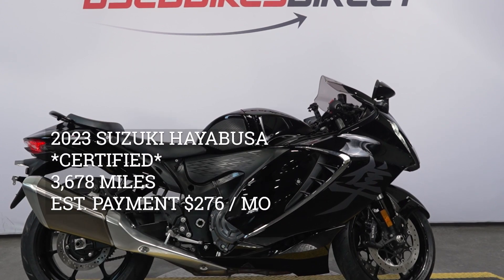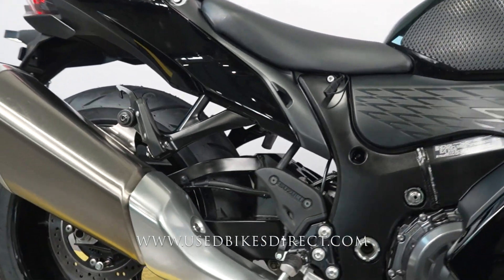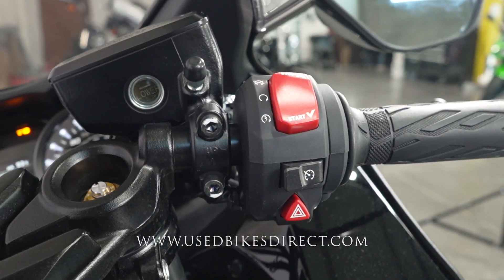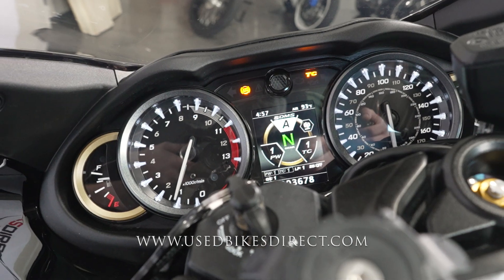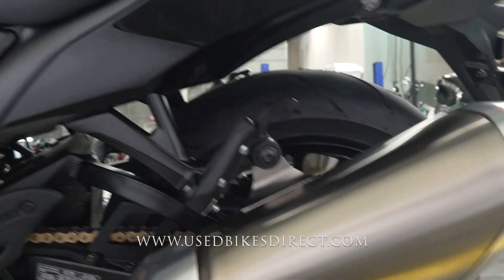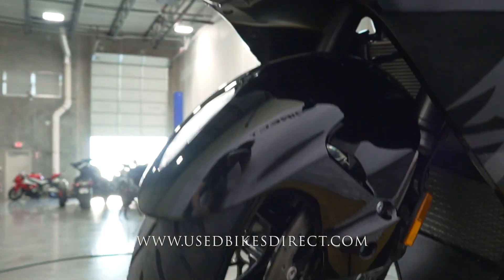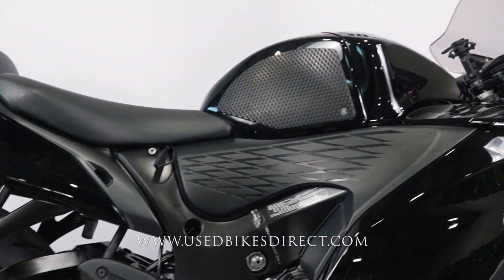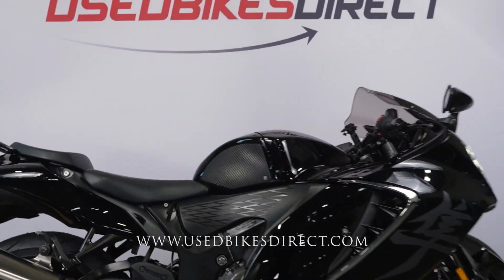2023 Suzuki Hayabusa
2023 Suzuki Hayabusa.  Stock # 100990
CERTIFIED
3,678 Miles

Social:  @usedbikesdirect